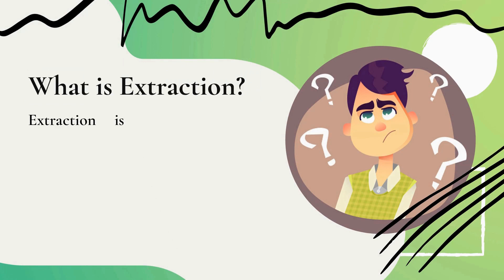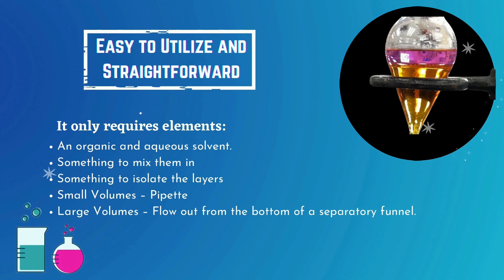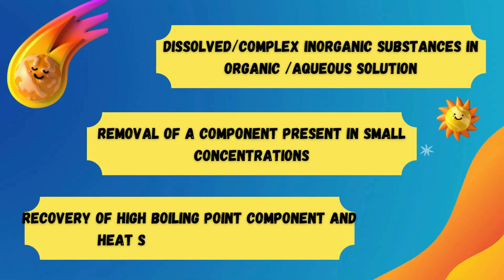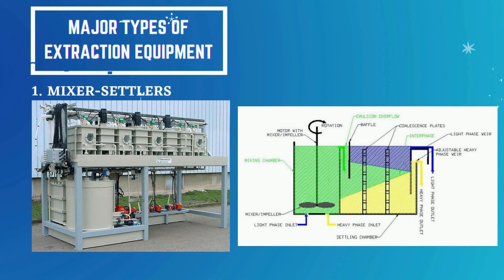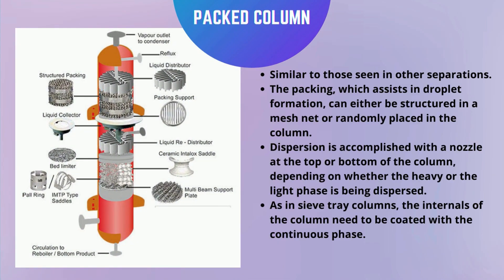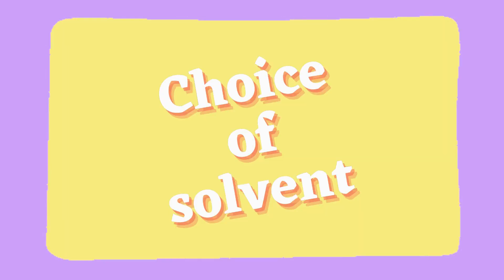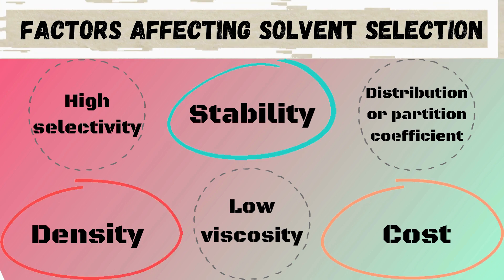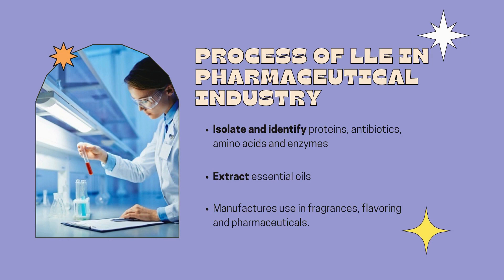SETK 3323 SEPARATION PROCESSES (SEC 02 - GROUP 4) - Liquid-Liquid Extraction and Its Application